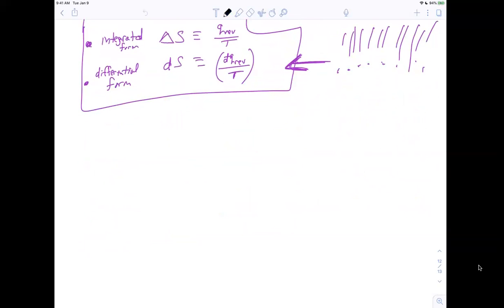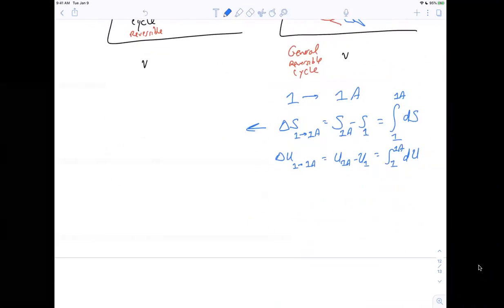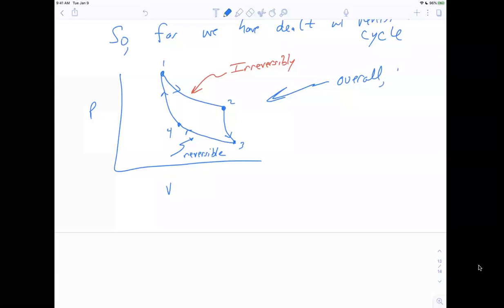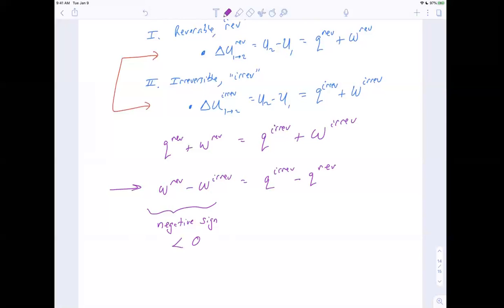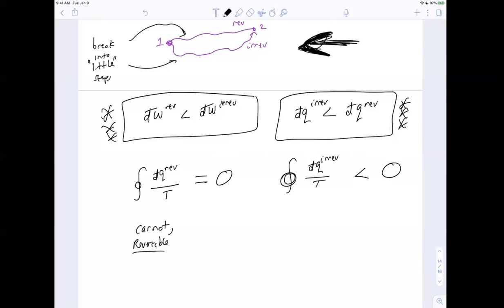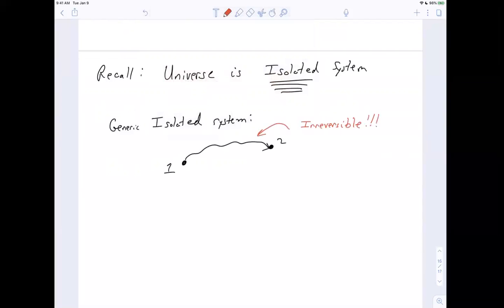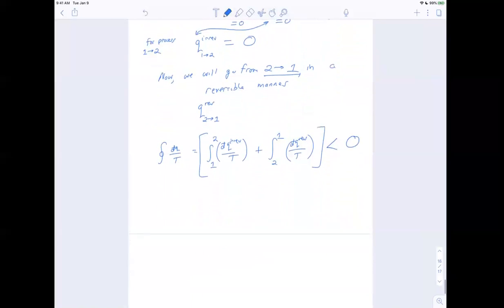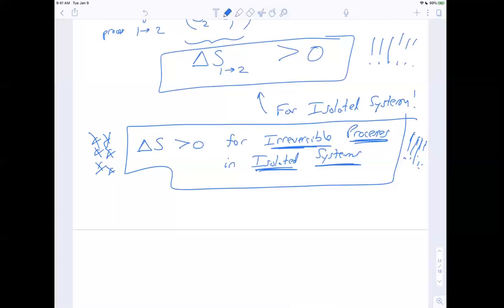Lecture 10 14 2020